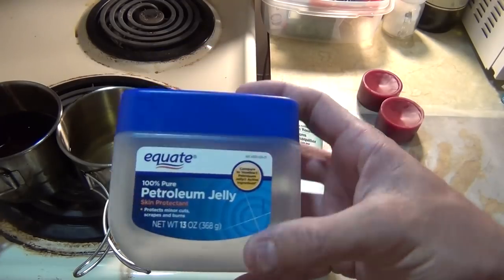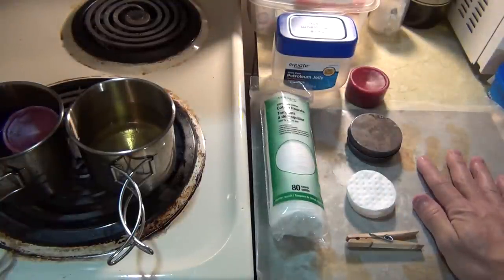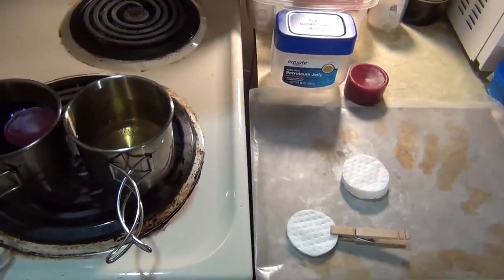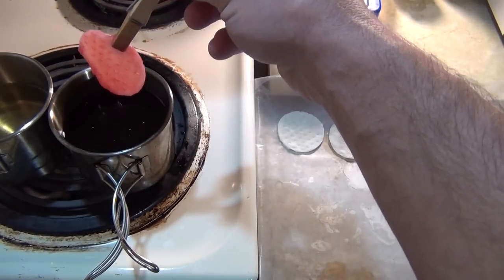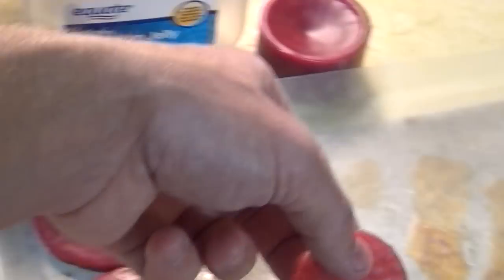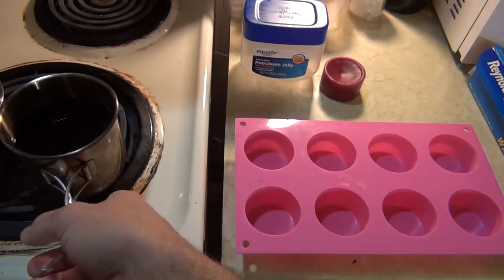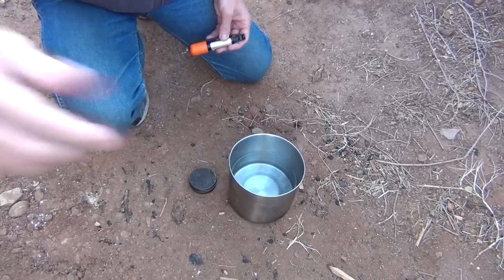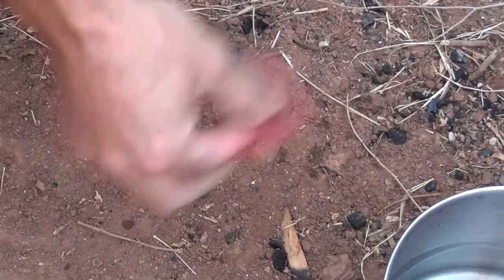How to make simple DIY waterproof fire starters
In this video I'll share with you a very effective fire starting that I like to use. They're super easy to make at home and work like a champ!. Enjoy!